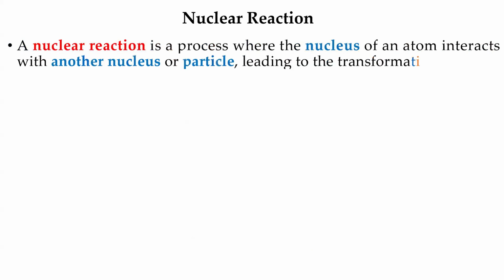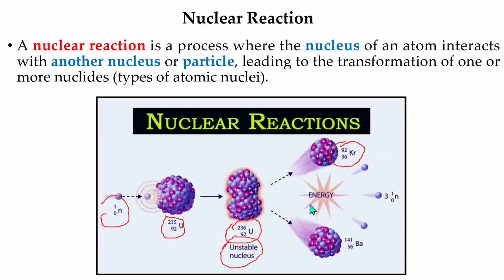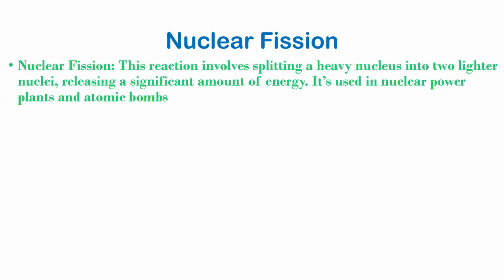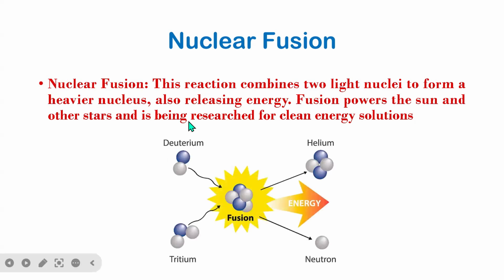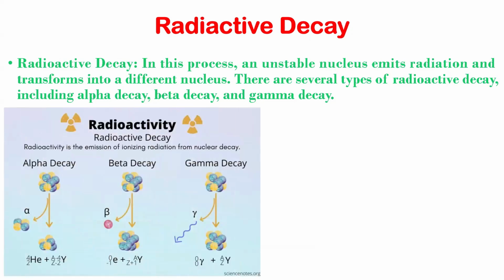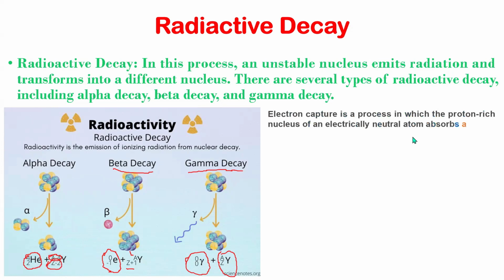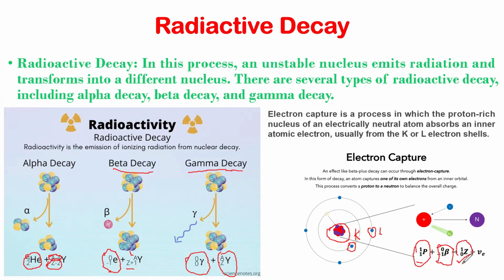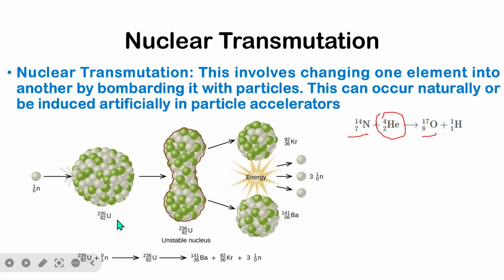Nuclear Reaction | Radioactive Decay | Nuclear Transmutation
A nuclear reaction is a process where the nucleus of an atom interacts with another nucleus or particle, leading to the transformation of one or more nuclides (types of atomic nuclei). These reactions can be natural, such as those occurring in stars, or artificial, like those in nuclear reactors and particle accelerators.